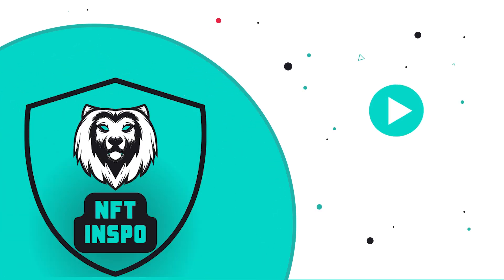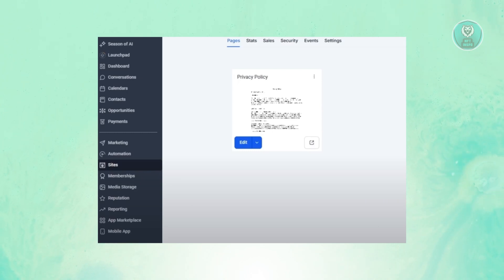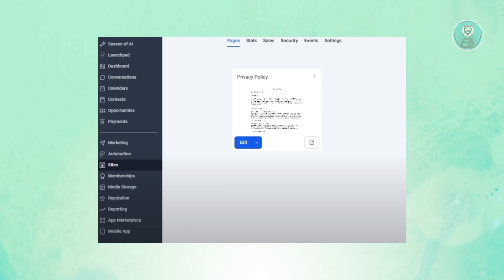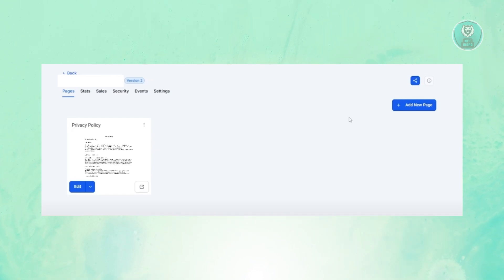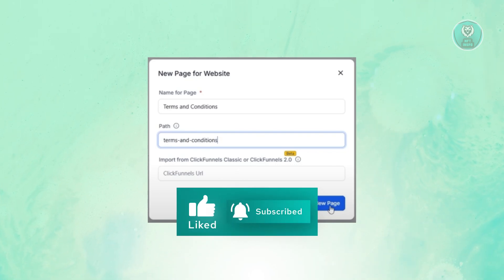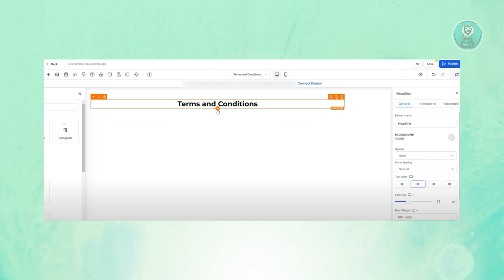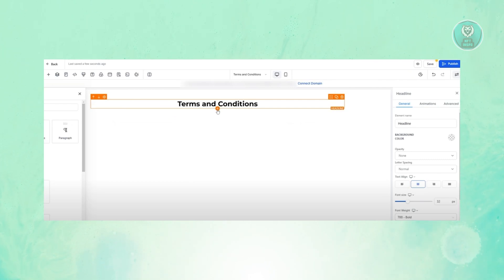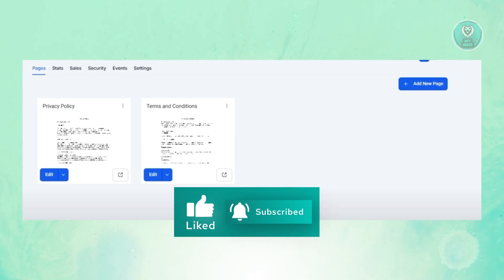How To Set up a Terms And Conditions Page in GoHighLevel (2025)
If you're trying to set up a Terms and Conditions page in GoHighLevel, then this video will be perfect for you!